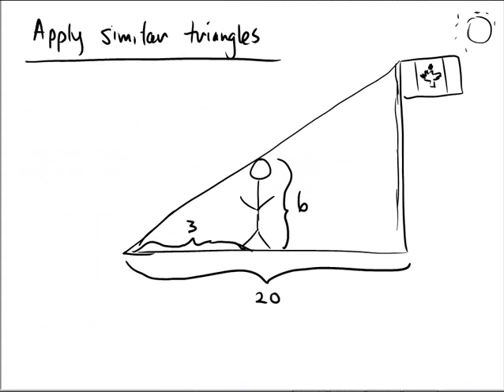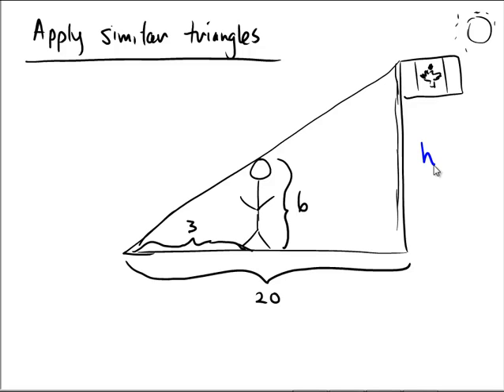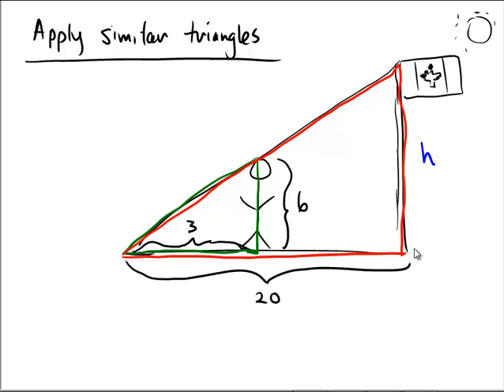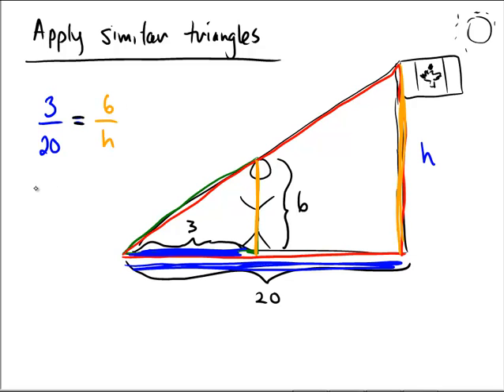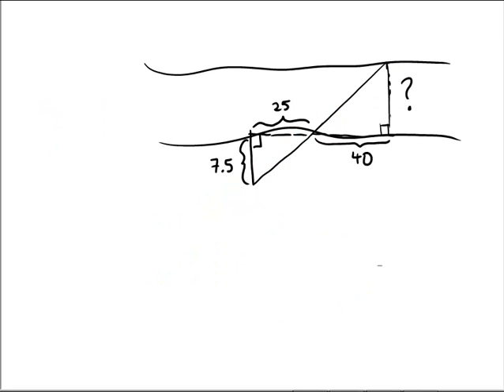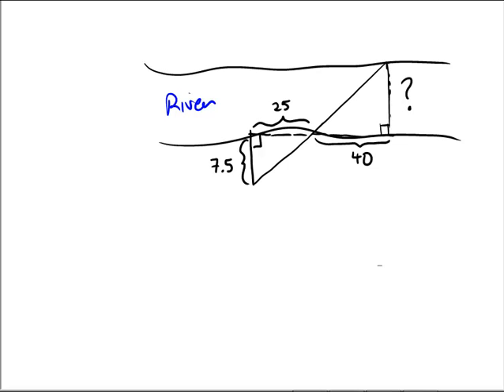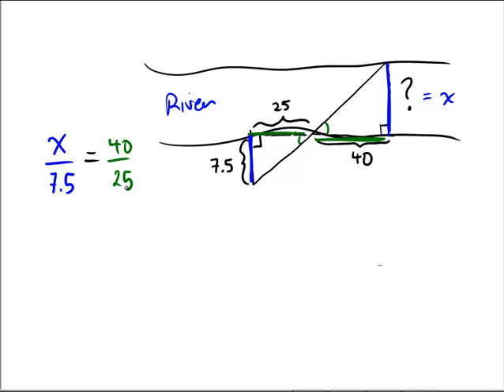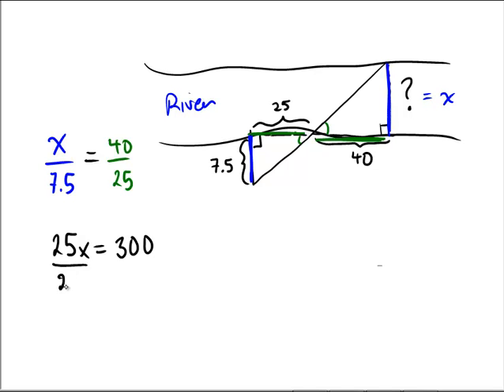Indirect measurement using similar triangles